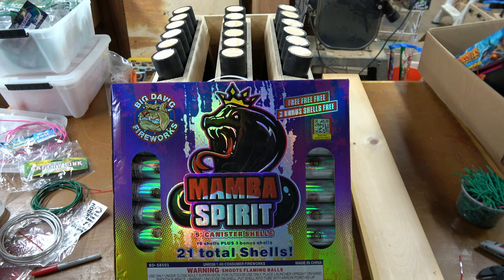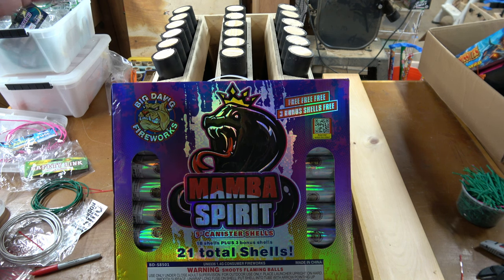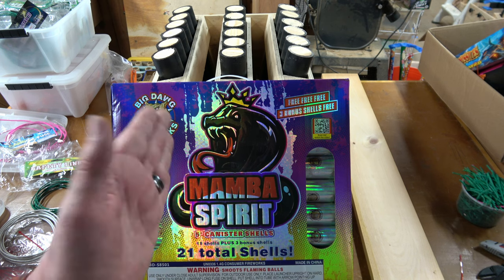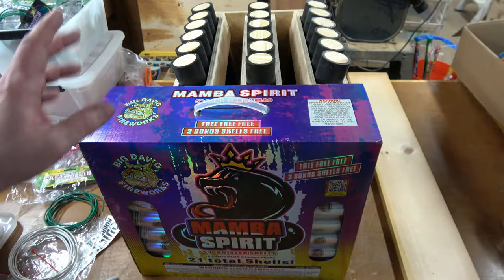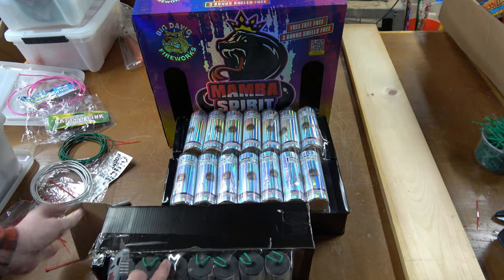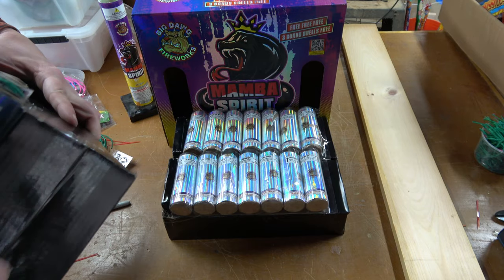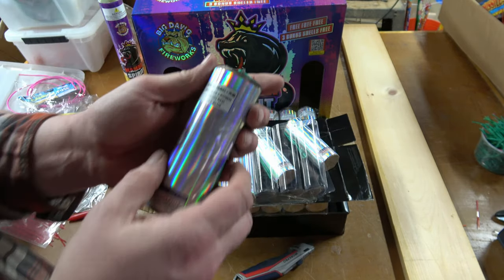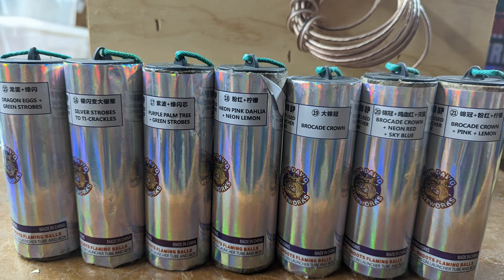Mamba Spirit cannister shells by Big Dawg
00:00 Intro
01:43 Unboxed
03:34 Fused
05:01 Mamba Spirit
05:36 Crowd view
06:11 Drone
06:46 Outro